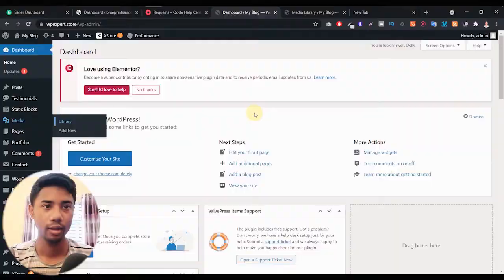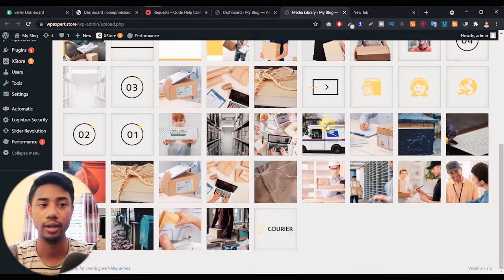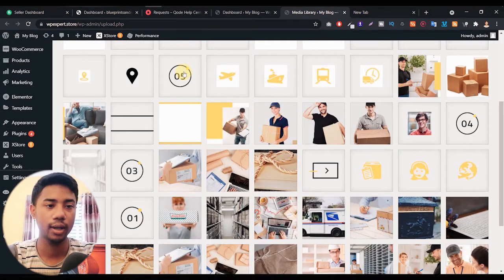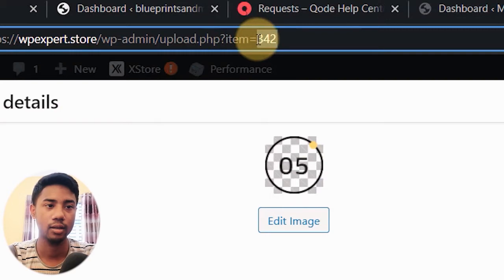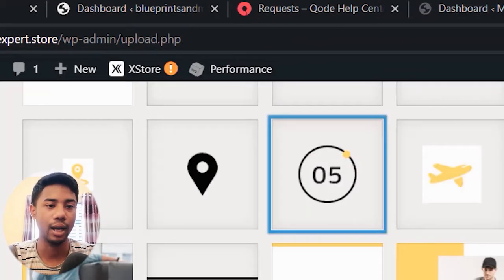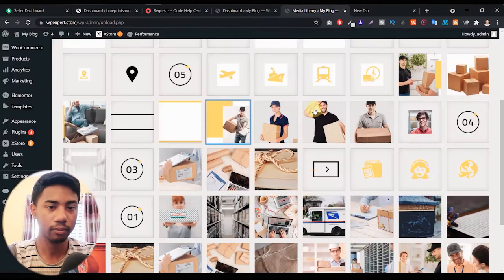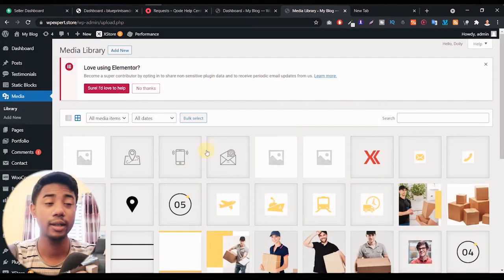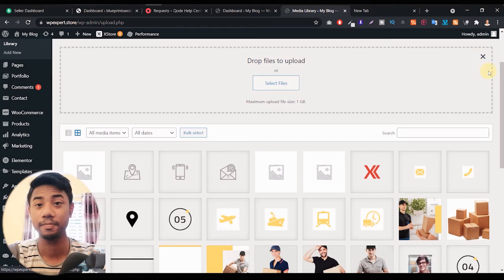How to find out Image id from WordPress website | Image item Number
_____________/Other Discount\_____________